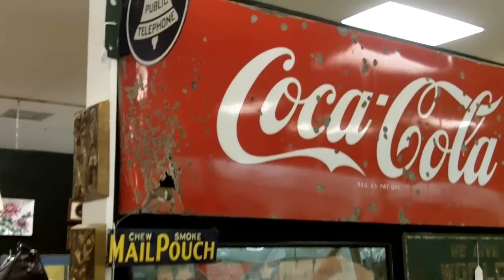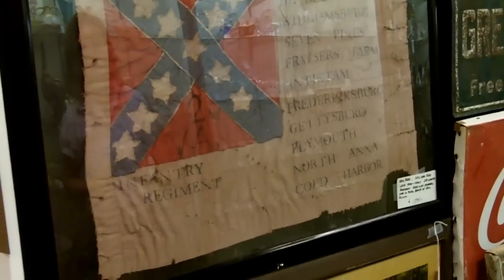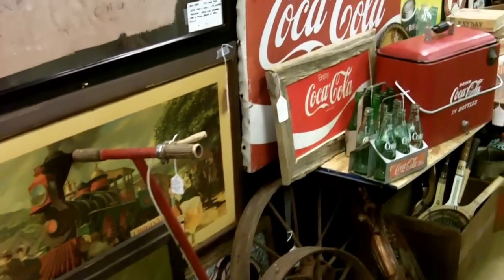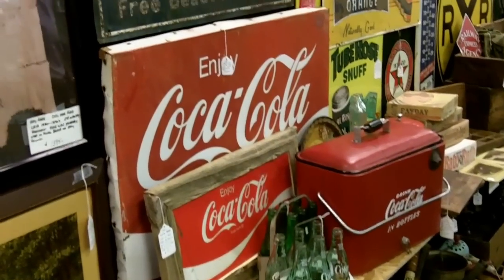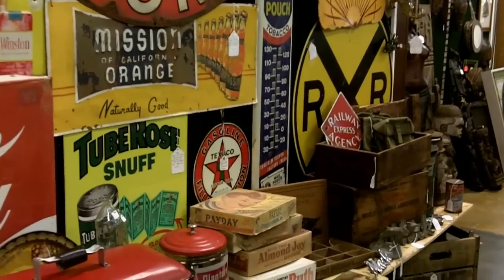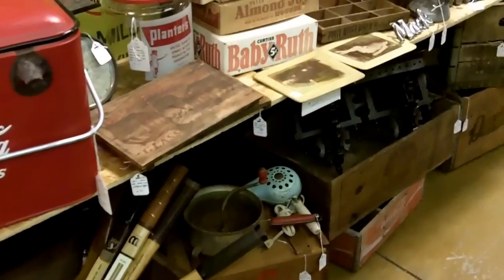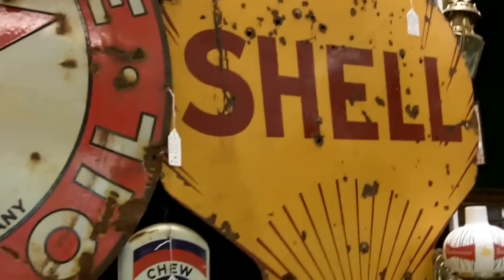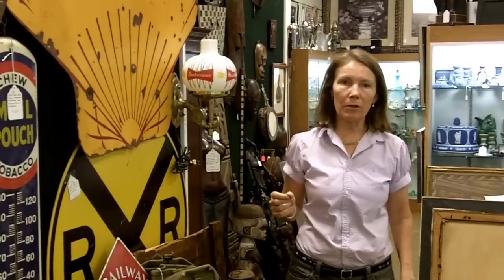Vintage and Antique Advertising Signs Coca Cola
This is a nice collection from one of the over one hundred antiques vendors from our antiques mall. These are vintage and antique signs. We get vintage signs and antique signs in on a regular basis. We also buy vintage and antique bags as well as offer free antique appraisals.